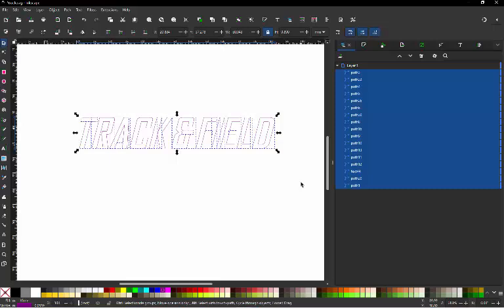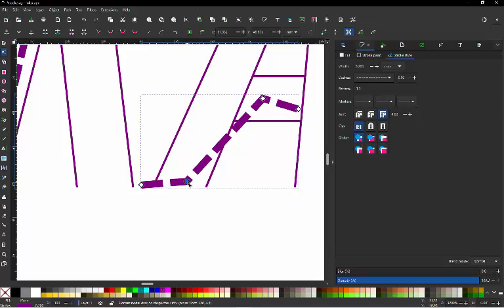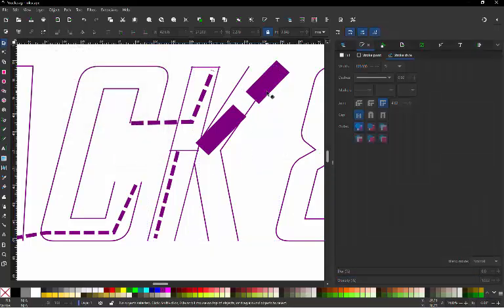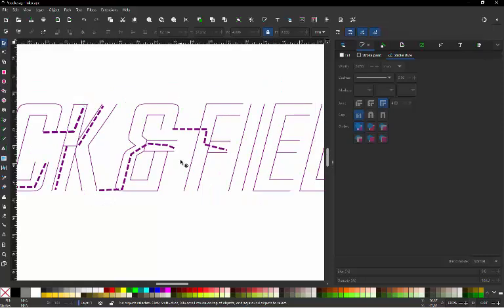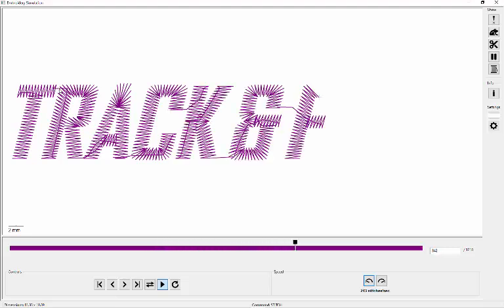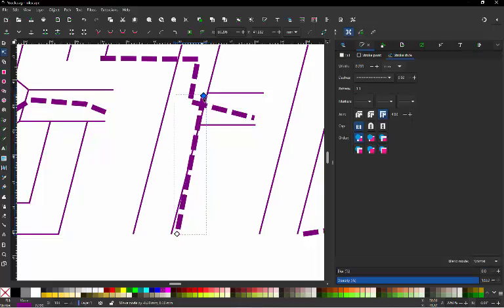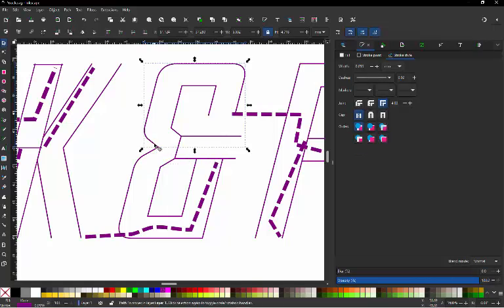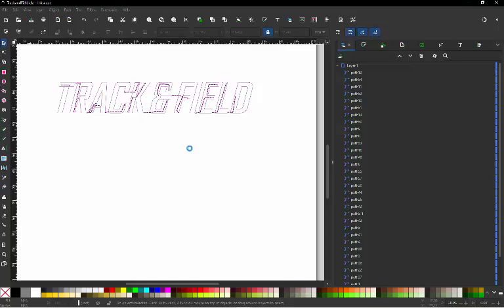InkScape and InkStitch - Track and Field Satin Text Routing and Pathing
In this video we show you how to properly route and path an embroidery design for optimum stitch out production using InkScape and the FREE InkStich Extension for InkScape.

Part 1 of 2 - Track and Field Satin Stitch Text